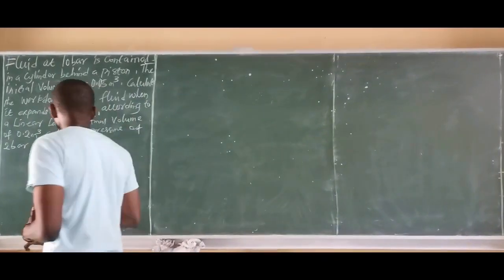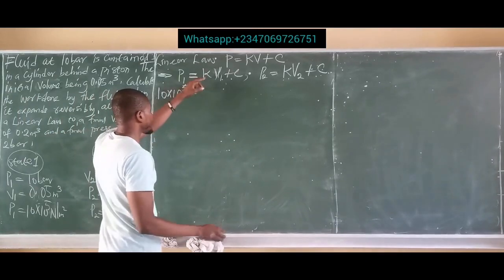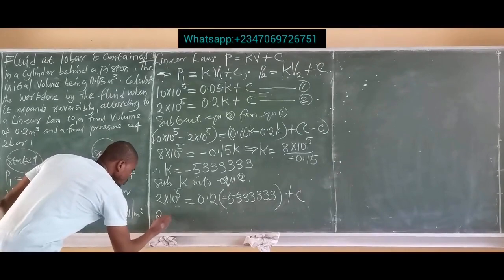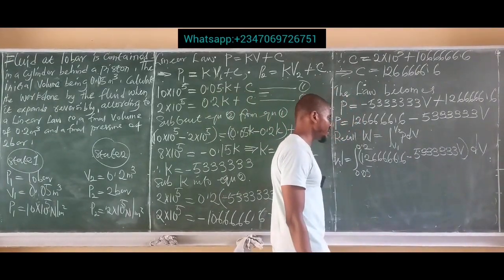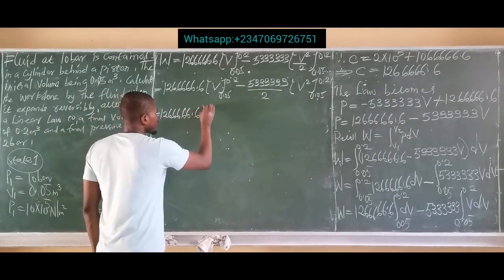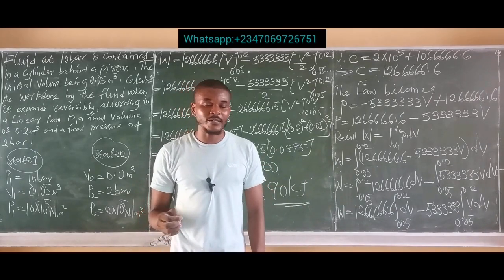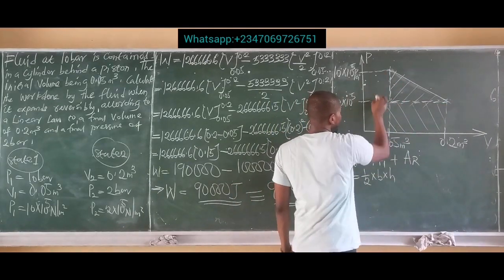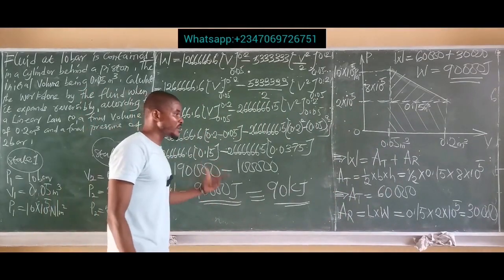Workdone by a Thermodynamic System under a Linear Law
This video explains how to calculate workdone by a thermodynamic system undergoing a linear law. Follow the links below to watch all videos on Thermodynamic workdone